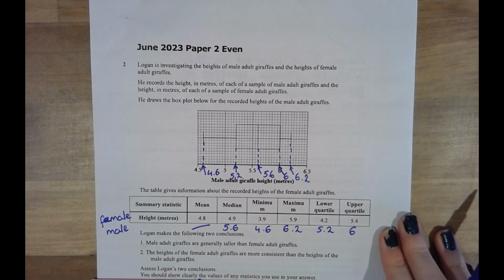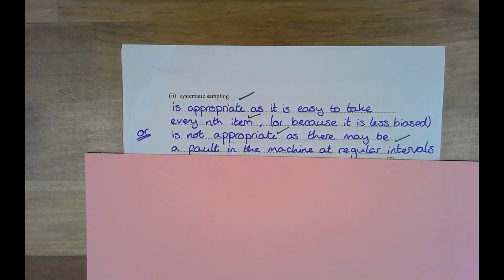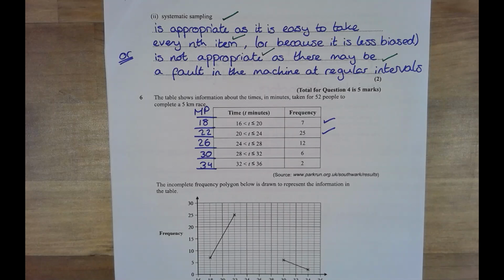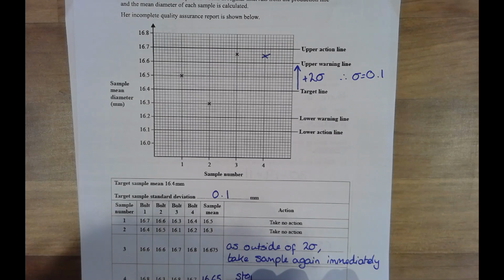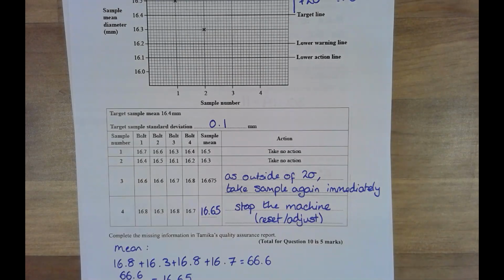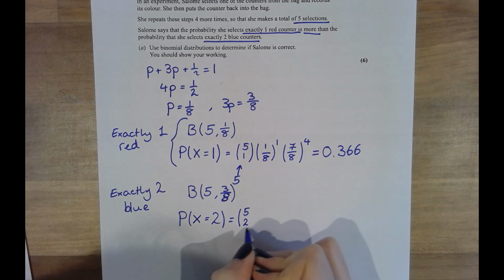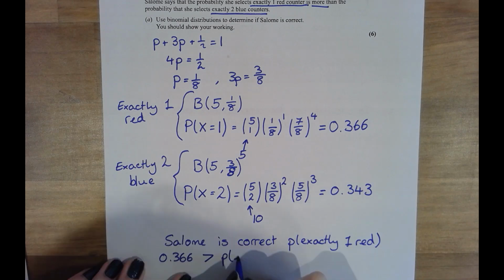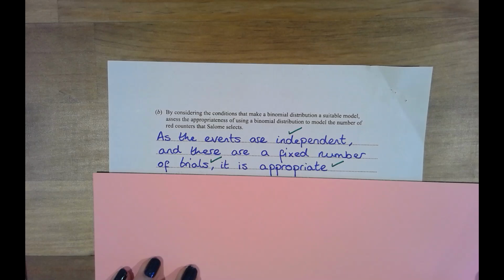Statistics GCSE Higher - June 2023 2 Even